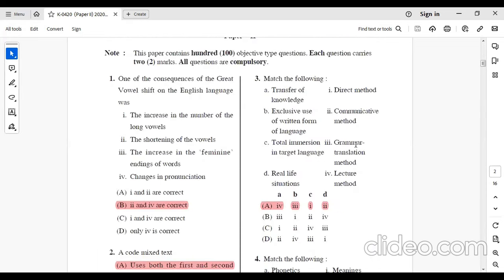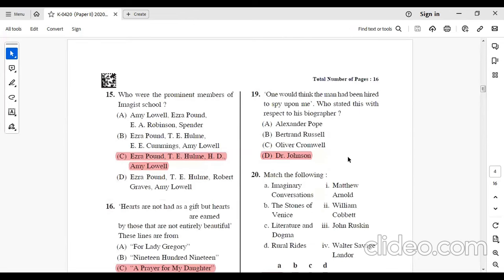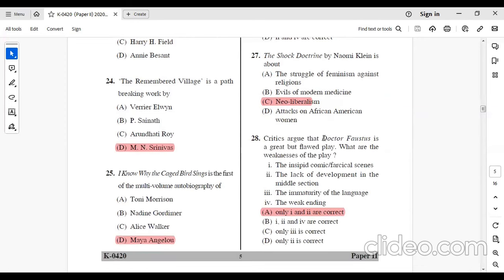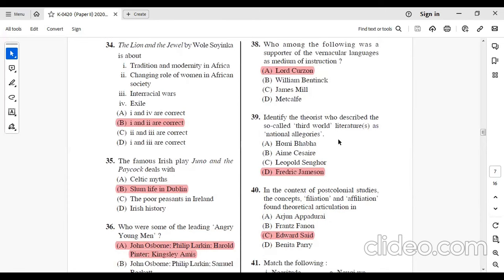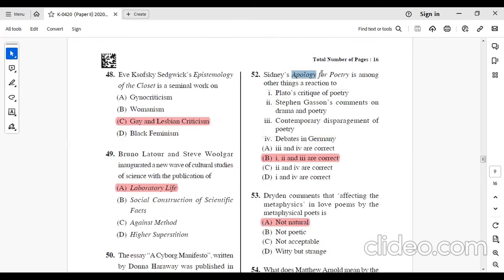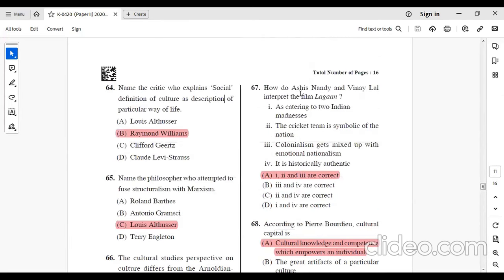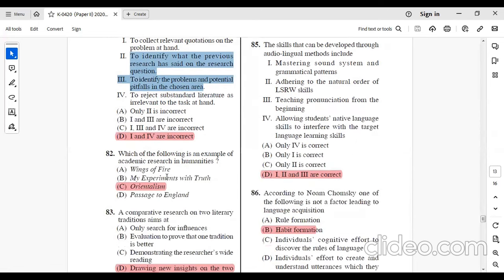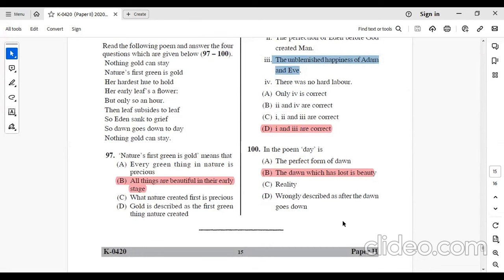kset englishliterature paperII#2020 ugcnet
KSET 2020 ENGLISH PAPER II

BY MUKESH SONI